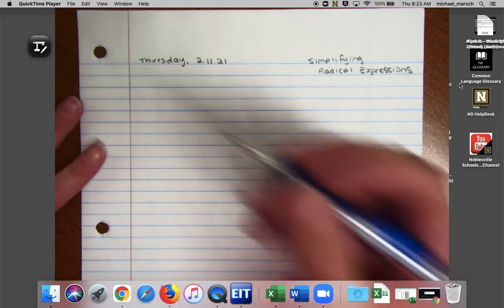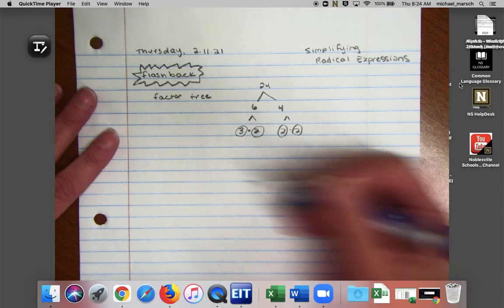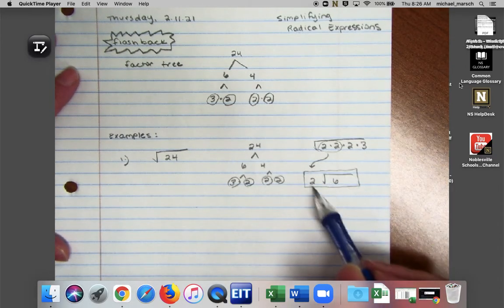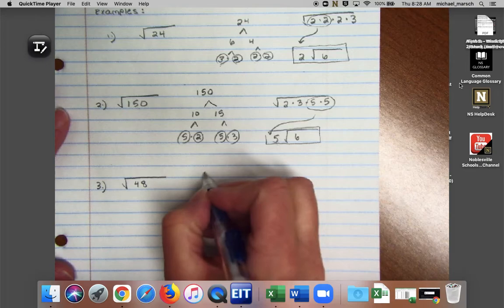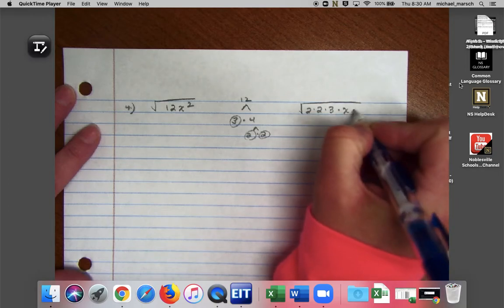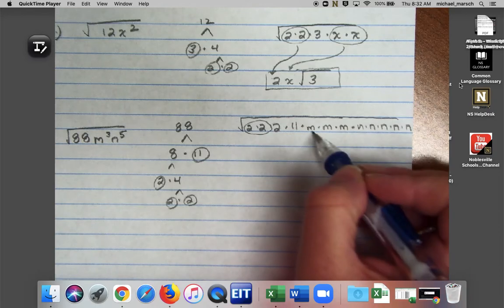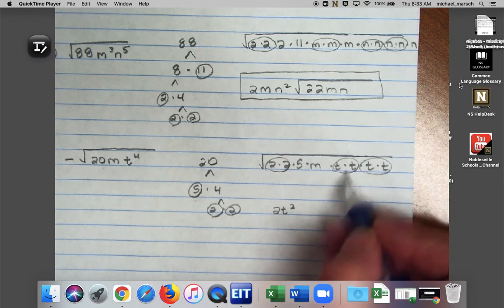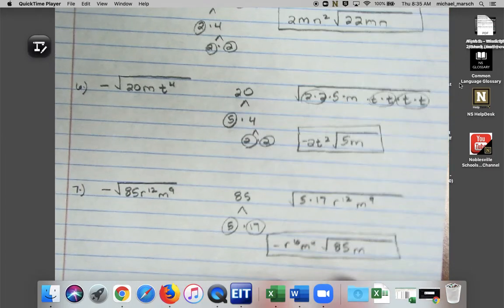Algebra - Week 24 2/11 and 2/12 Simplifying Radical Expressions (notes)